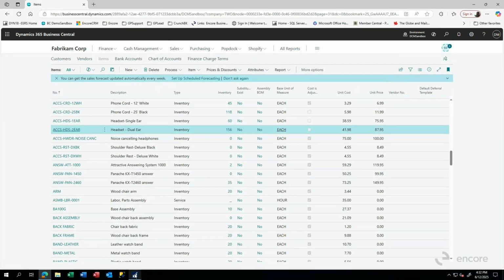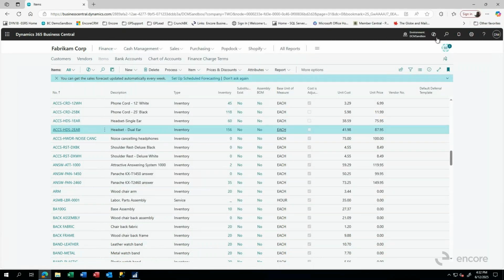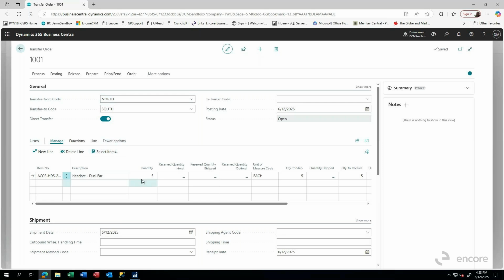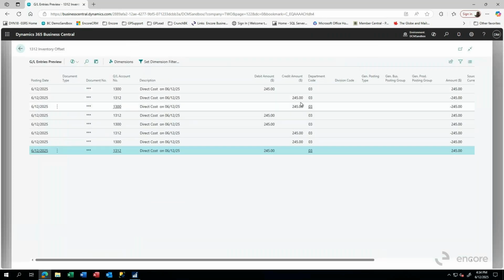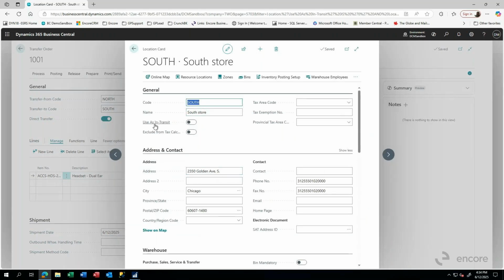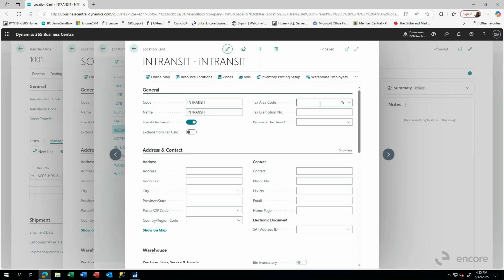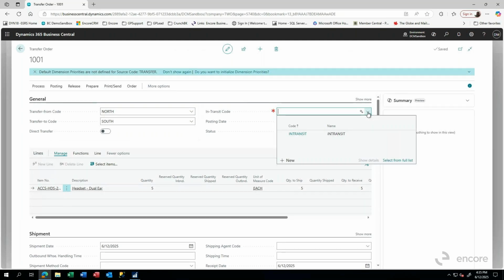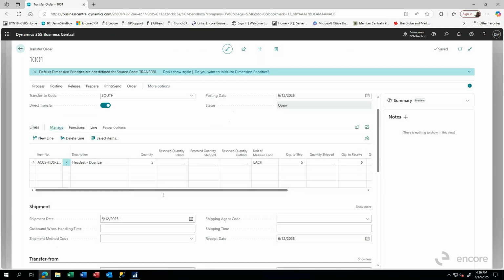Functionality in Dynamics GP Compared to Dynamics 365 Business Central | Item Transfers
How do item transfers work in Dynamics GP compared to Dynamics 365 Business Central? This video breaks down the differences between direct transfers and in-transit transfers, showing how Business Central simplifies and enhances the process with flexible site setup and integrated documentation.